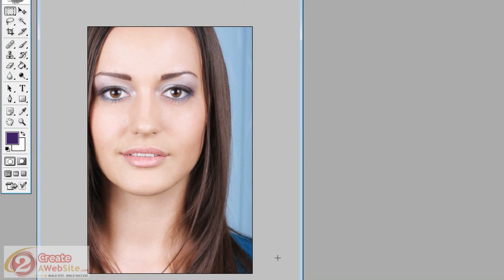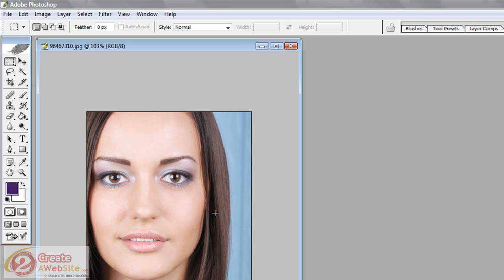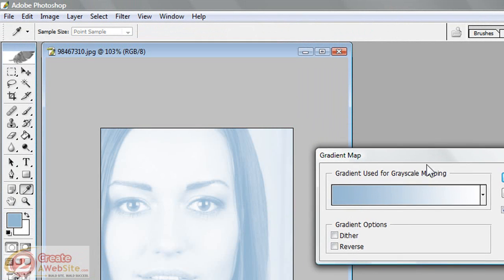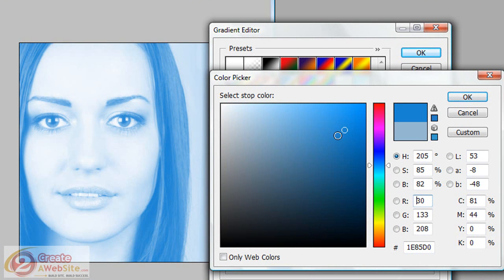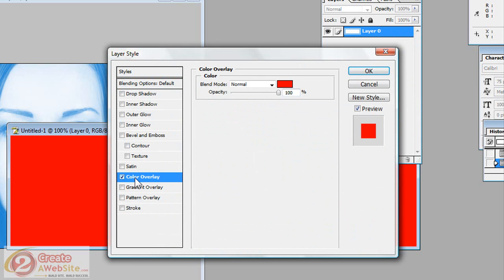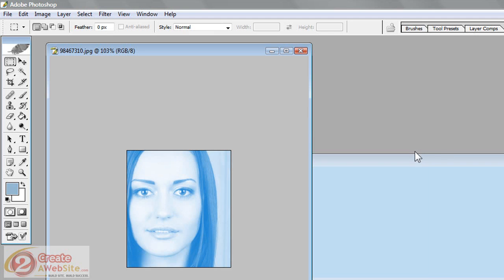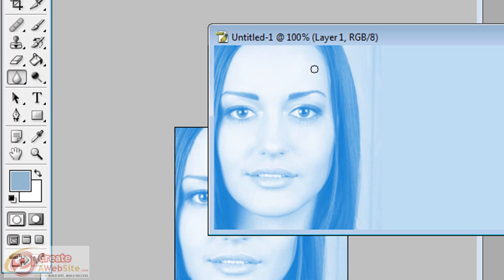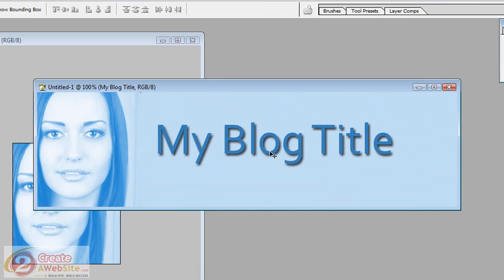Create a Header With a Photo in Photoshop